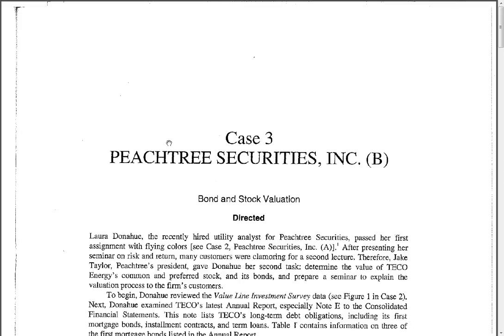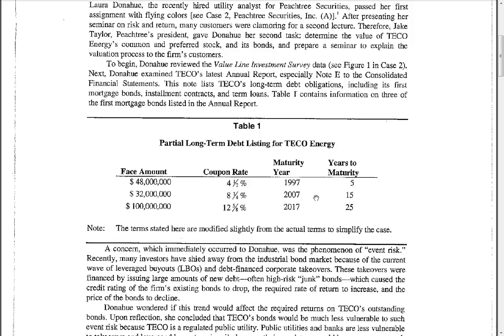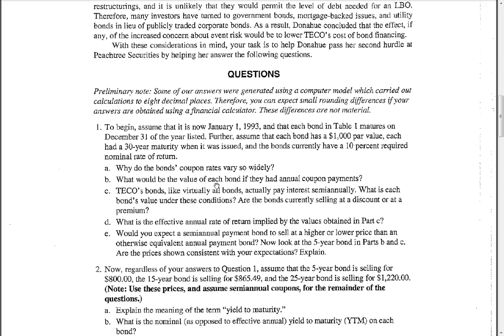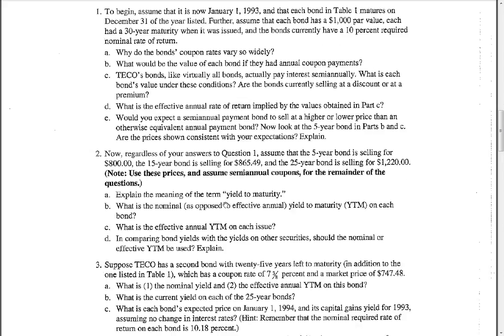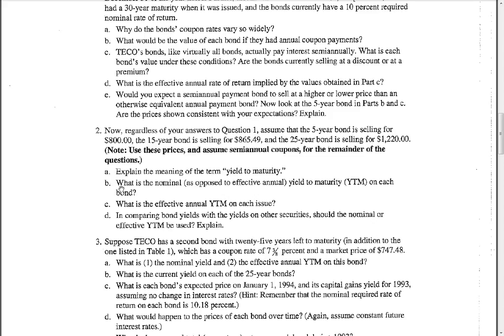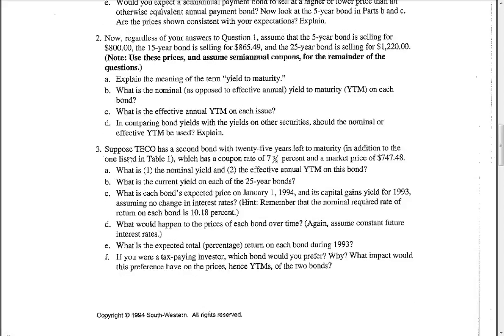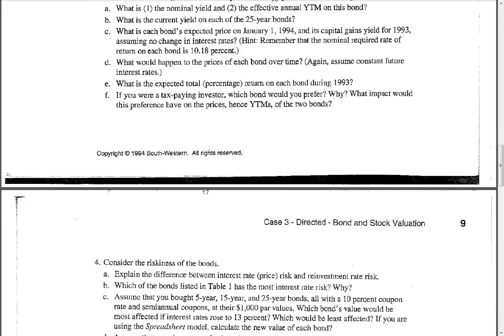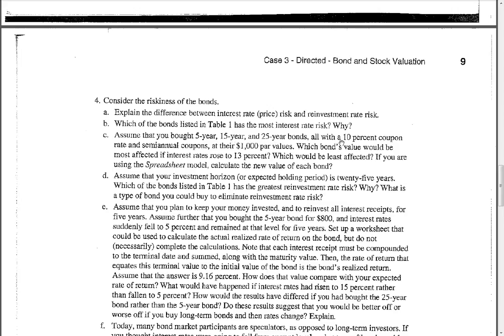Case 3 Video 1